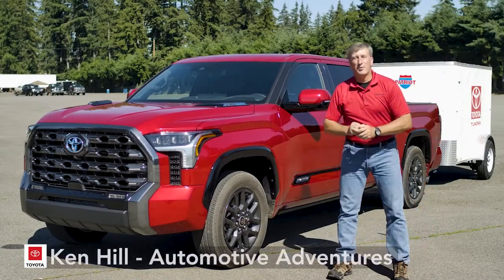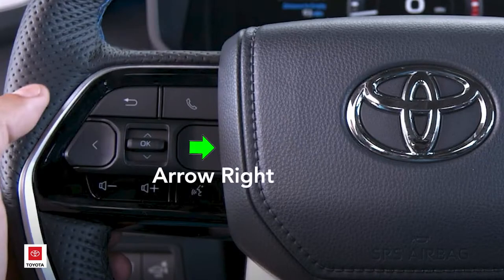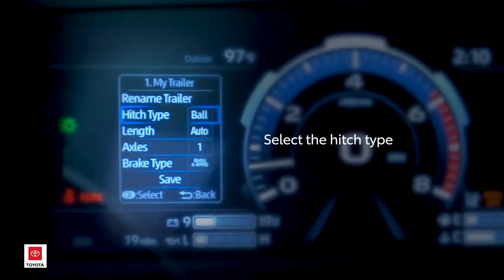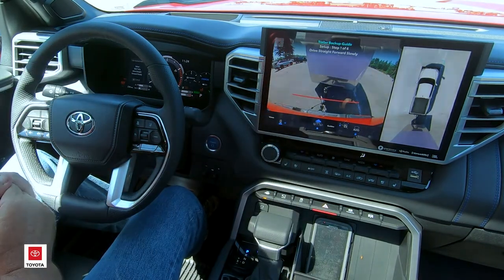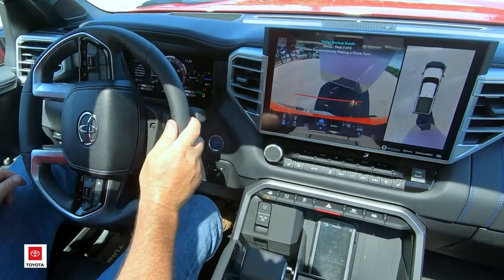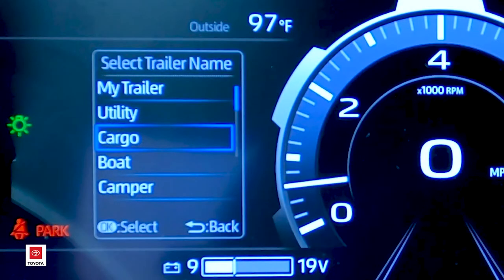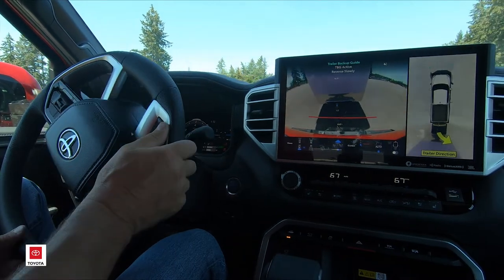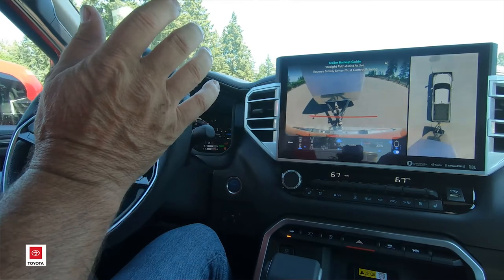Tundra Back up Guide Straight Path Assist FOTW